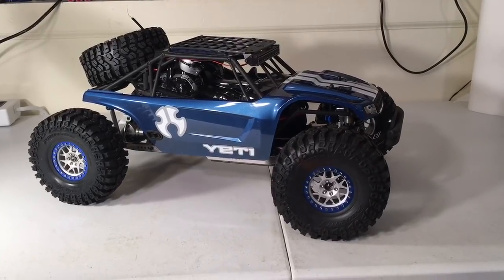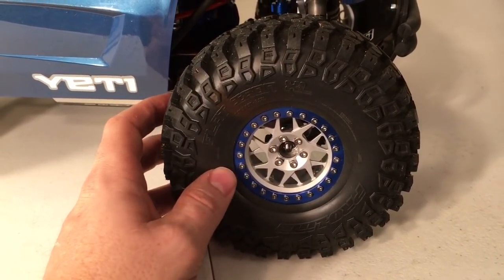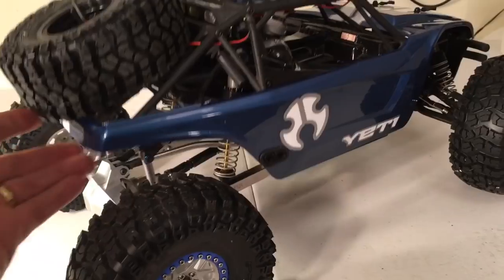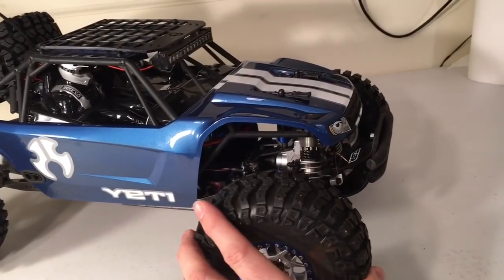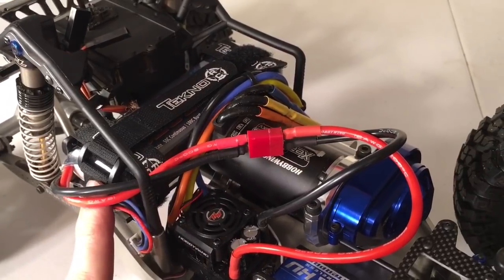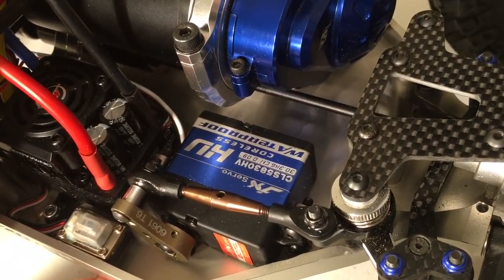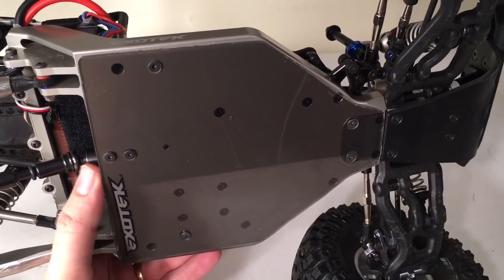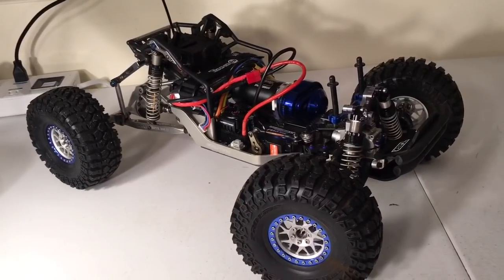Axial Yeti - exotek chassis pt 2